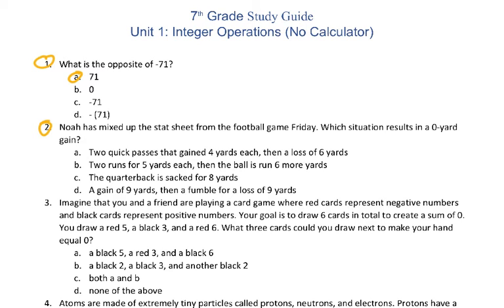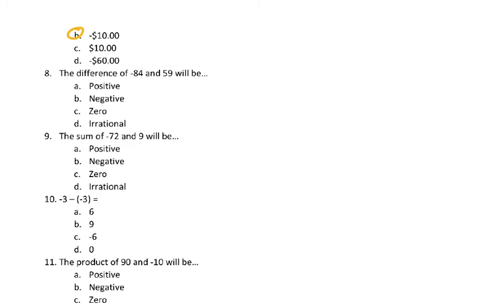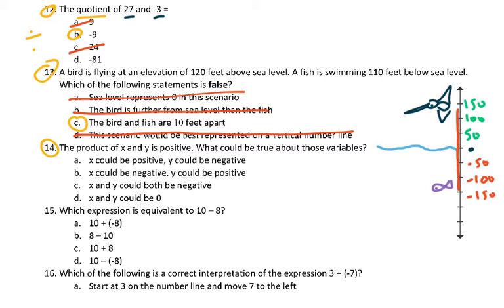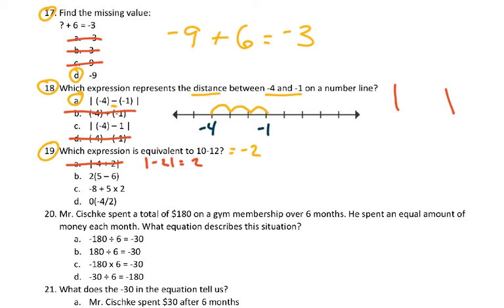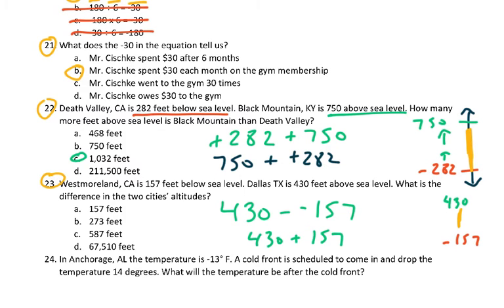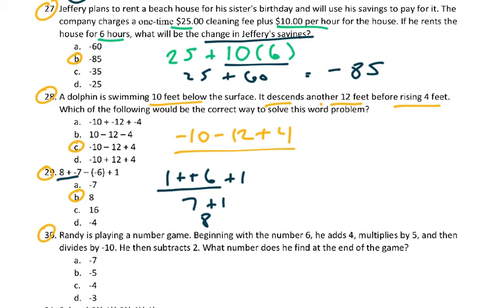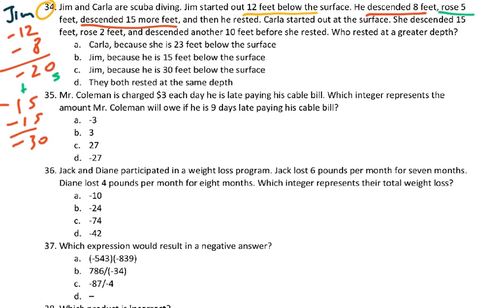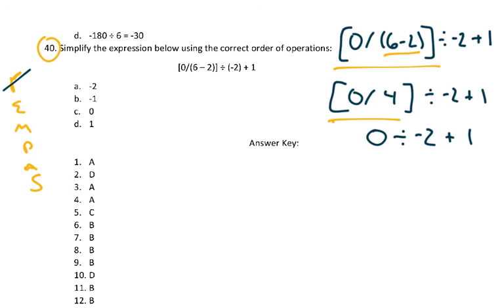Integers Study Guide